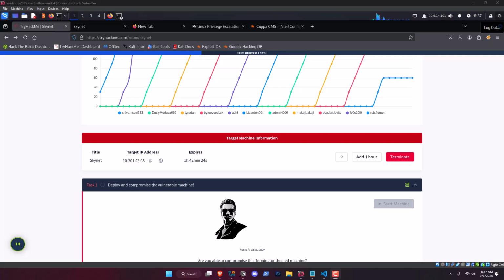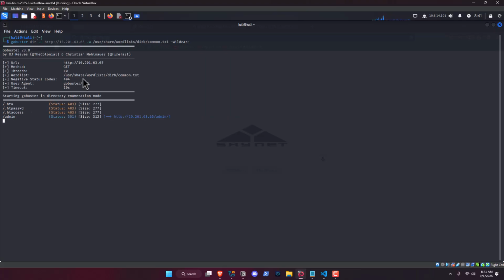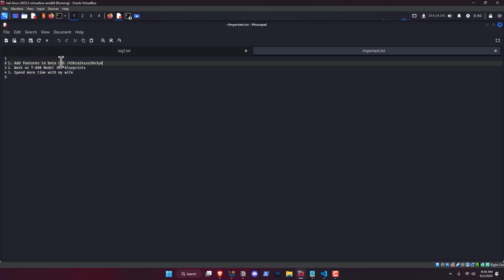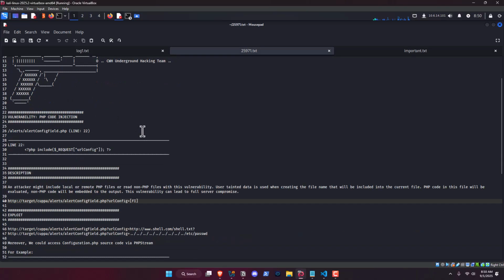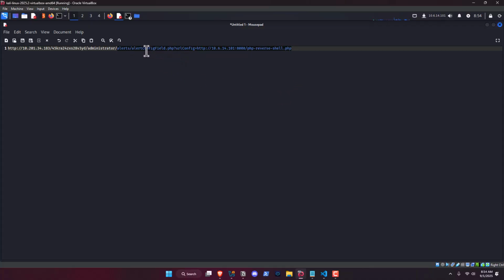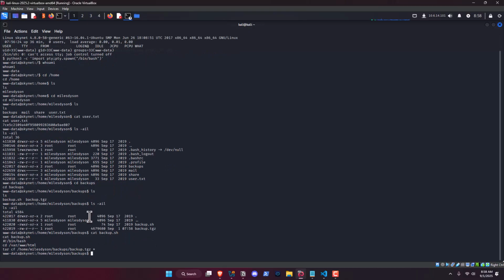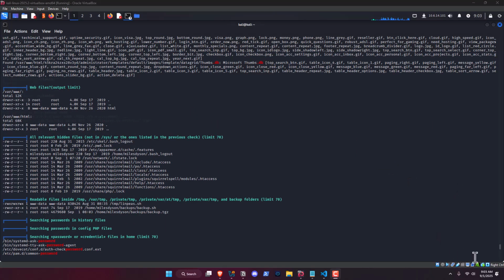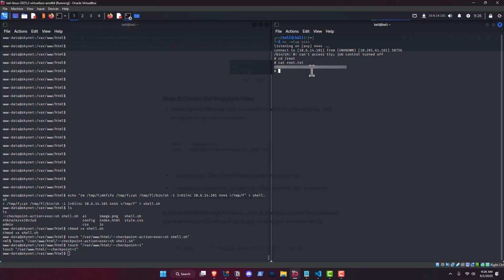TryHackMe Walkthrough - Skynet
This is a walkthrough of the TryHackMe machine called "Skynet". It features the use of smbmap, smbclient, gobuster, a remote file inclusion exploit, a bug with using wildcards with tar, and more! I learned a lot  tackling this one, I did have to reset the machine at one point, sorry, but it happens! ***SPOILERS*** I show you how to pwn the box, so if you don't want help with it do not watch this video. Hope this helps someone and I hope you enjoy.